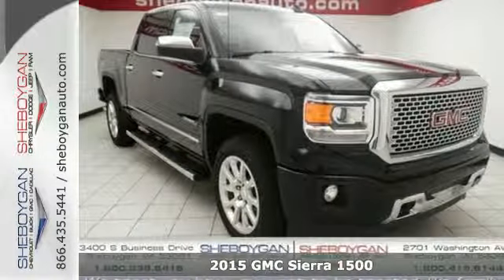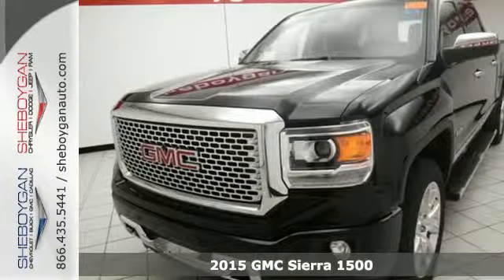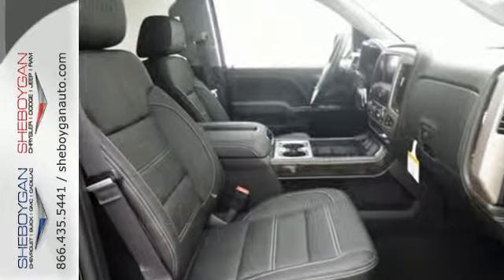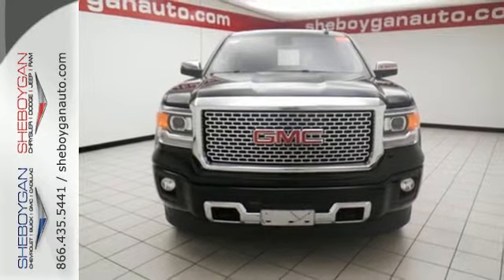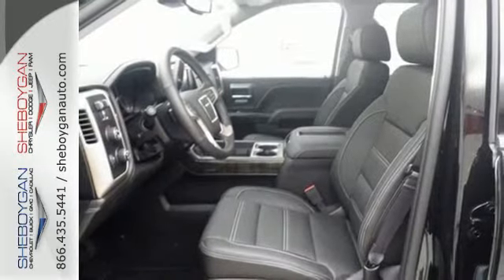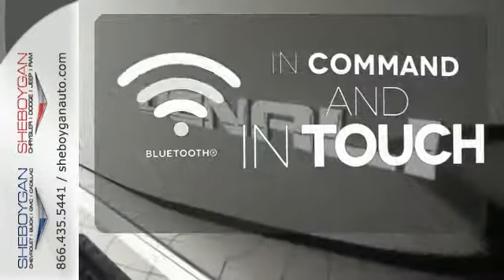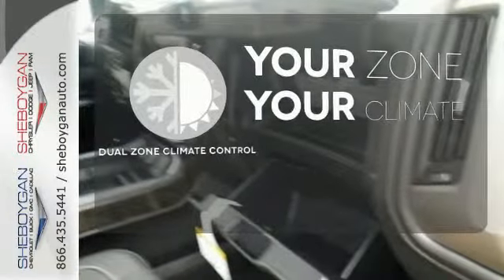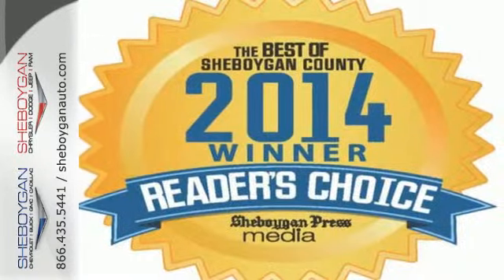2015 GMC Sierra 1500 Oshkosh WI Sheboygan, WI Z2409 - SOLD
Year: 2015
Make: GMC
Model: Sierra 1500
Trim: Denali
Engine: 5.3L V8
Transmission: Automatic
Color: Onyx Black
Stock #: Z2409
VIN: 3GTU2WECXFG355621
Oh yeah!!! Set down the mouse because this trusty Vehicle is the Truck you've been looking for** Standard features include: Navigation system Leather seats Bluetooth Remote power door locks Power windows with 4 one-touch Heated drivers seat Automatic Transmission 4-wheel ABS brakes Air conditioning with dual zone climate control Cruise control Audio controls on steering wheel Universal remote transmitter Traction control - ABS and driveline Driver memory seats Memory settings for 2 drivers Multi-function remote - Remote engine start Tilt and telescopic steering wheel Power heated mirrors 8-way power adjustable drivers seat Heated passenger seat Head airbags - Curtain 1st and 2nd row Passenger Airbag 4 Doors Four-wheel drive Front fog/driving lights Compass External temperature display Tachometer AC power outlet - 1 Adjustable pedals - Power Overhead console - Mini with storage Speed-proportional power steering Clock - In-radio display Trip computer Auto-dimming mirrors - Electrochromatic driver only Power retractable mirrors Reverse tilt mirrors - Dual mirrors Satellite communications - OnStar Directions & Connections Skid plates - 2 Trailer hitch Engine hour meter Pickup Bed Type - Regular Intermittent window wipers Privacy/tinted glass 8-way power adjustable passenger seat Split-bench rear seats Climate controlled - Driver and passenger heated-cushion driver and passenger heated-seatback Cooled - Driver and passenger Front seat type - Bench Daytime running lights Dusk sensing headlights Signal mirrors - Turn signal in mirrors Stability control - Stability control with anti-roll 4WD Type - Automatic full-time Descent Control - Hill descent control Limited slip differential - Mechanical Cylinder Deactivation Remote engine start Bed Length - 69.3 ' Tire pressure monitoring system Transmission hill holder Rear defogger Center Console - Full with covered storage Chrome grill... Are you looking for a Deale

Address:
3400 S. Business Drive